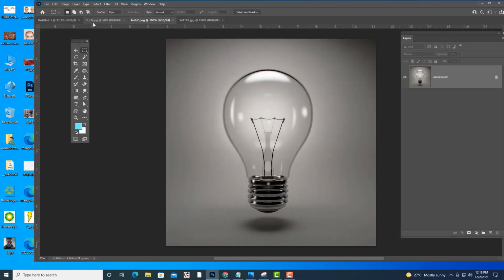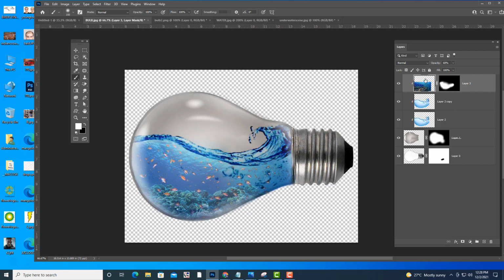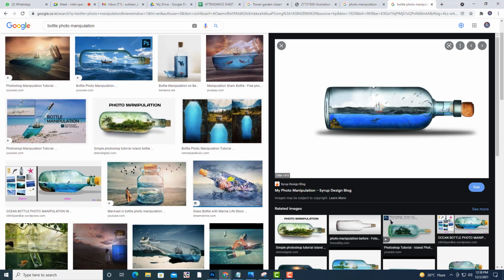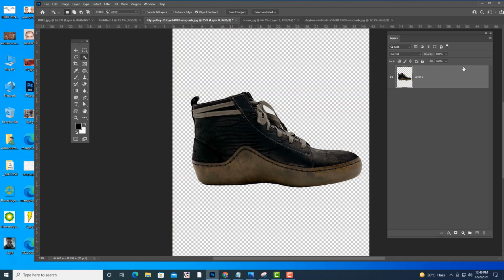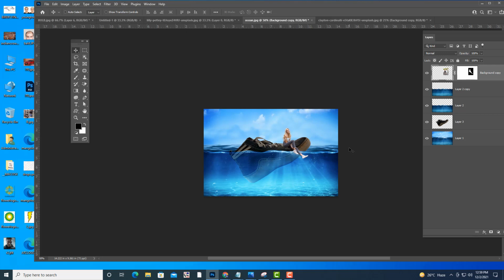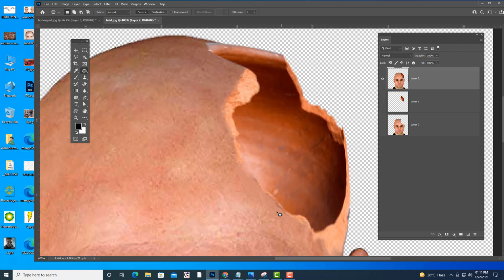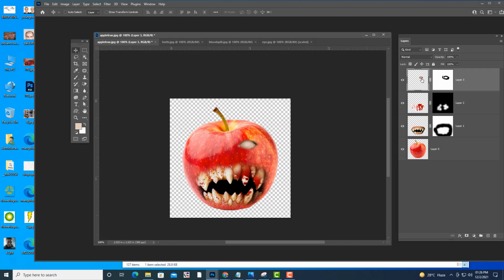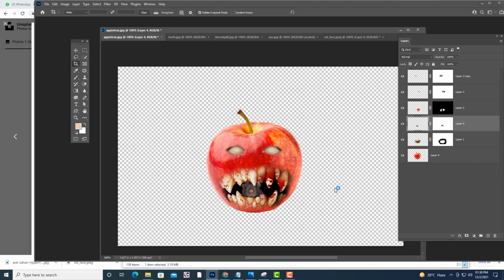PHOTO MANIPULATION WITH FOUR DIFFERENT EXAMPLES IN PHOTOSHOP (LIVE CLASS)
LEARN PHOTOMANIPULATION IN SIMPLE STEPS WITH FOUR DIFFERENT EXAMPLES AND FOUR DIFFERENT CONCEPTS